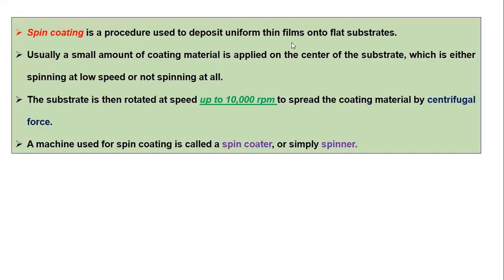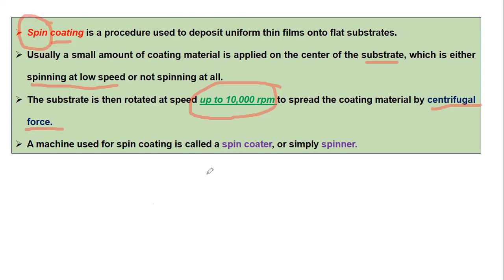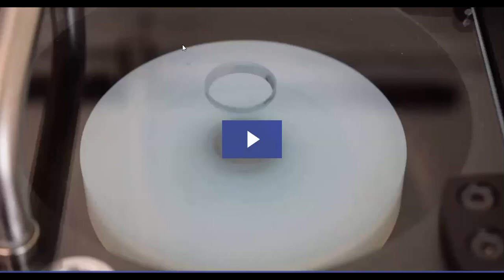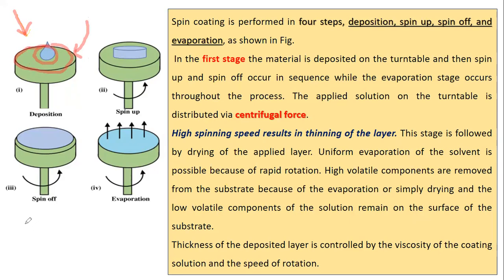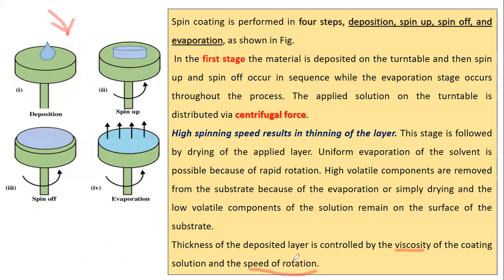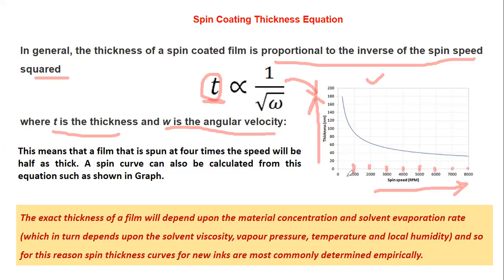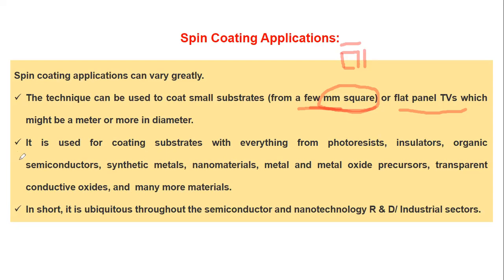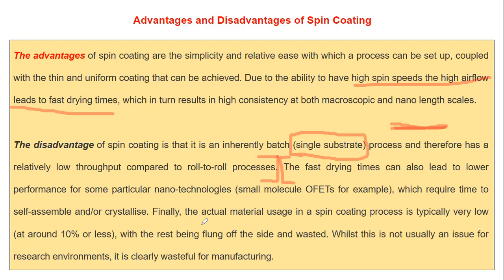Lecture 14: Spin Coating System